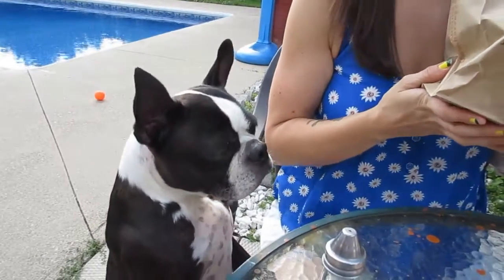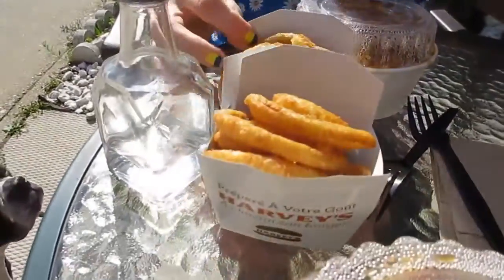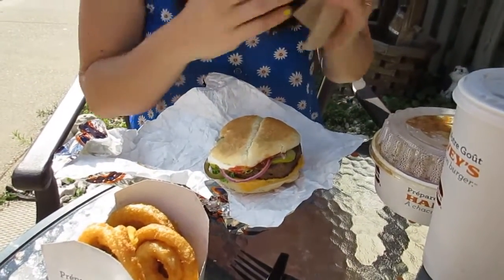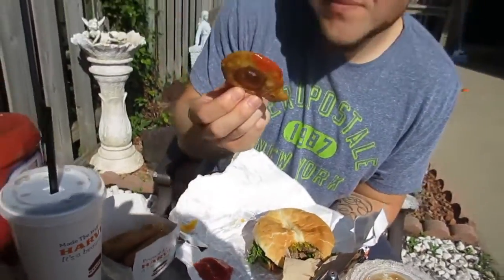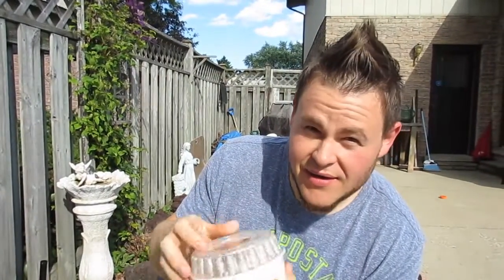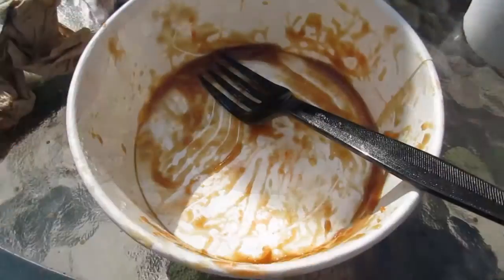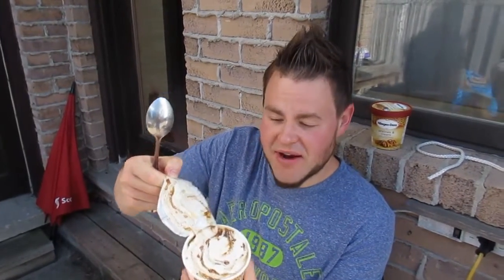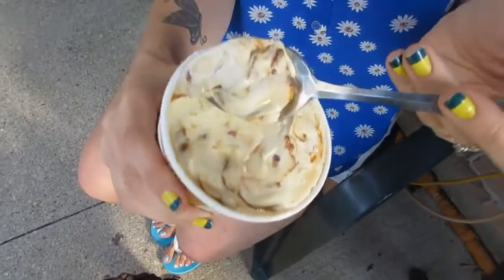CRUSHING A HARVEY'S & HAAGEN DAZS CHEAT MEAL | Nicole Collet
Hey guys!  Today Kyle and I enjoy an amazing cheat meal.  We dive into some delicious Harvey's cheeseburgers, onion rings and famous poutine!  For dessert we have a very tasty ice cream from Haagen Dazs Pralines and Cream!